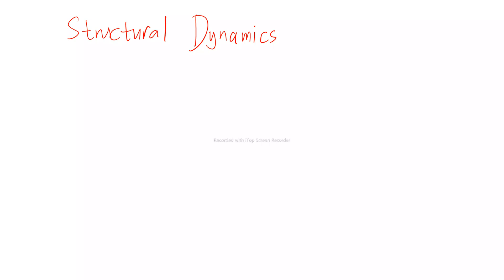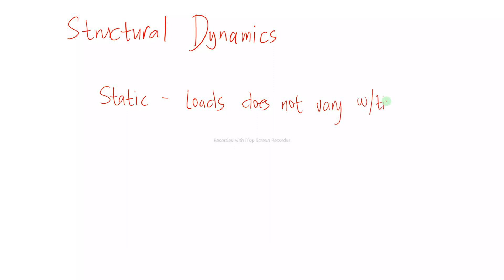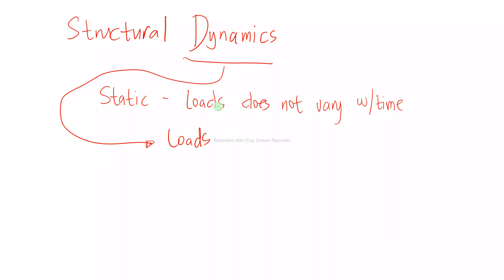Single Degree of Freedom - Part I (Introduction to Basic Structural Dynamics)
This video was made for the future engineers.

In this video, the complex structure was simplified and idealized for simpler understanding of the structure's motion.